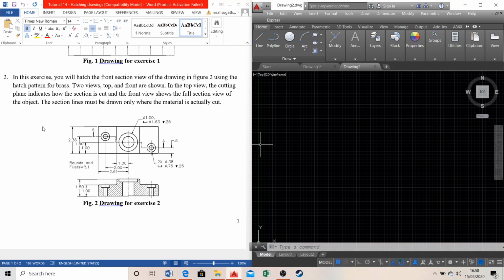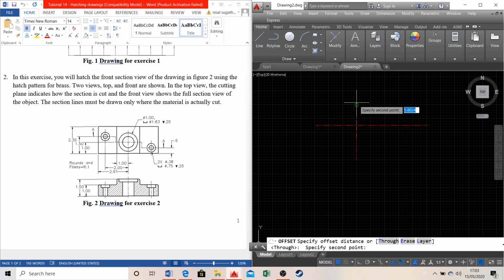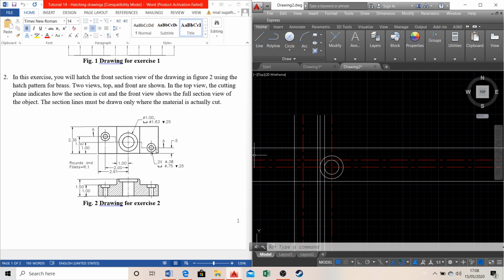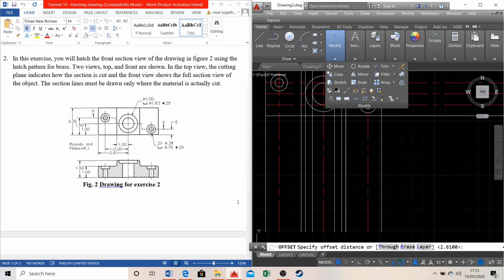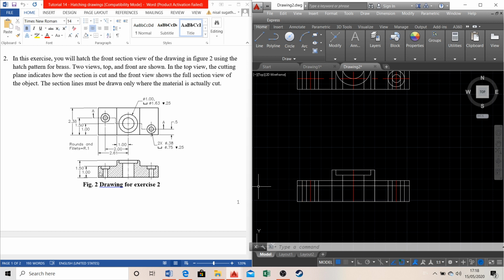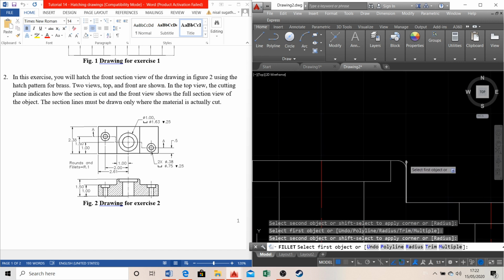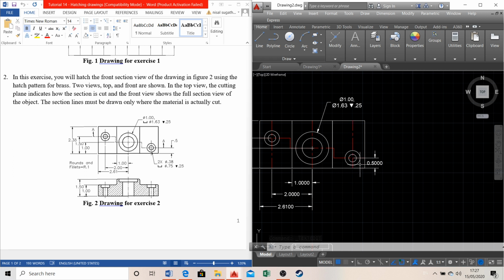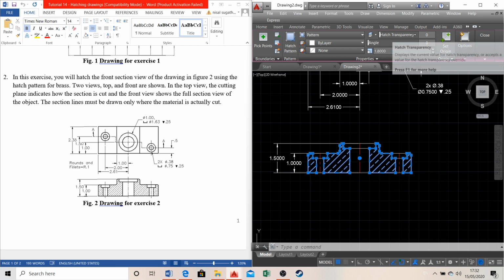Tutorial 14 Q2 - AutoCAD Hatching Drawings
By: Nisal Sugathapala